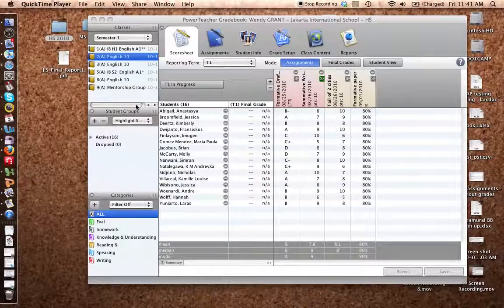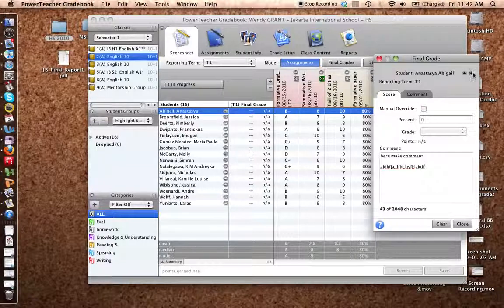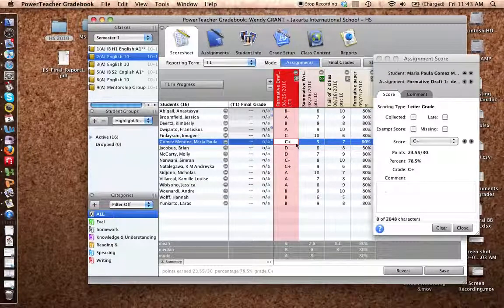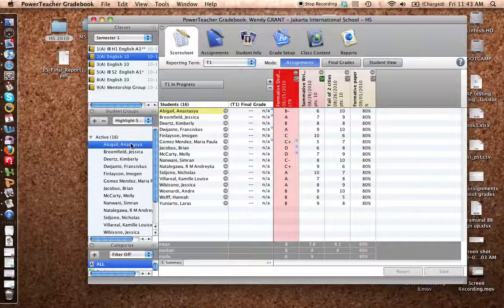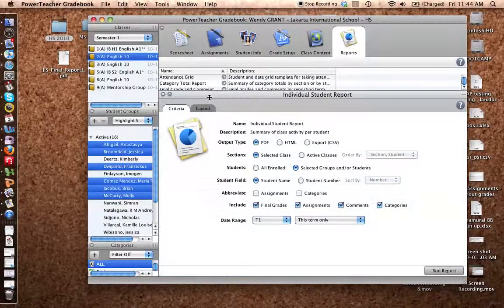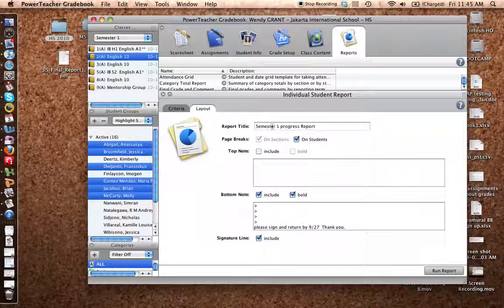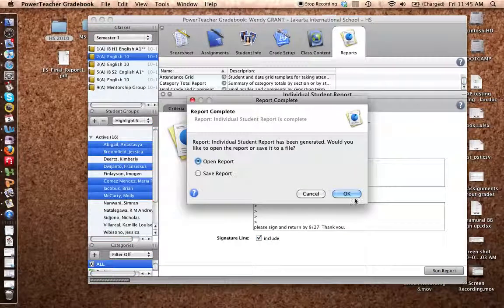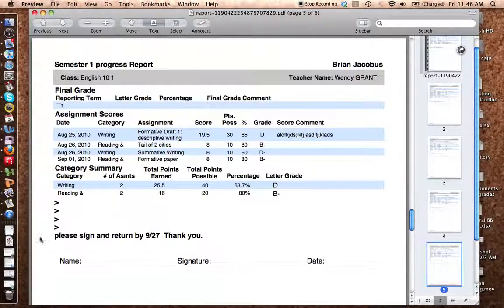Making Progress Reports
Power Teacher Gradebook